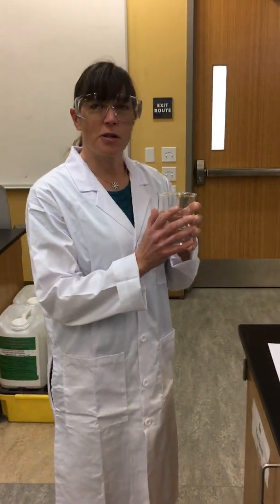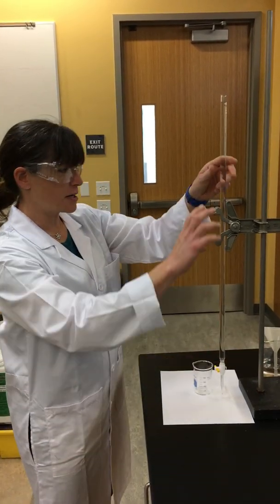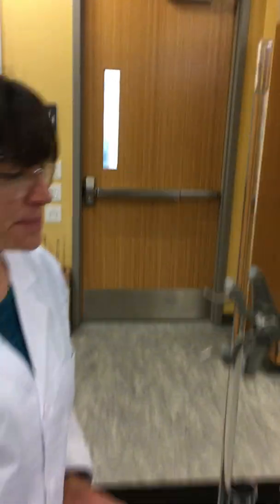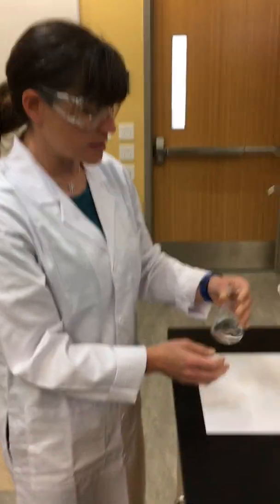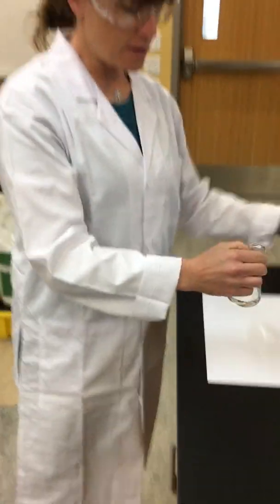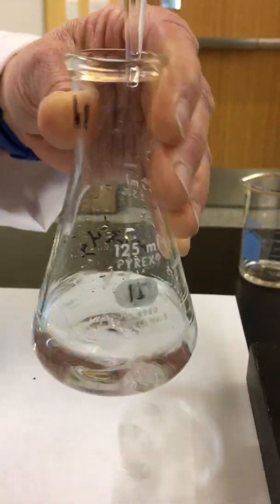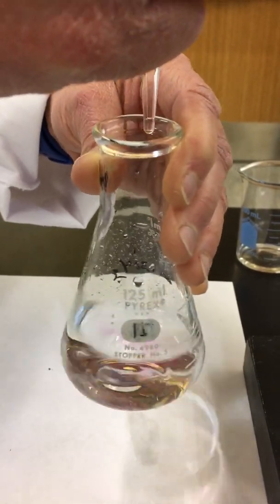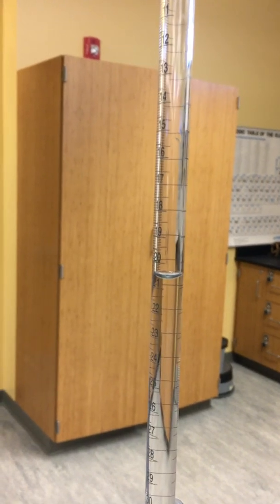exp11titr1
chem 152 experiment 11 titration part 1